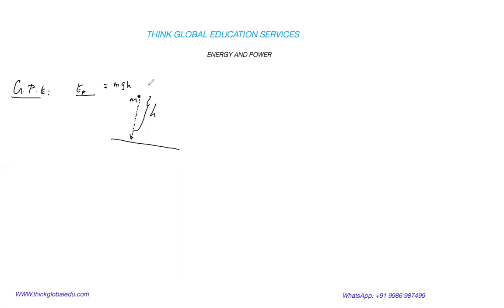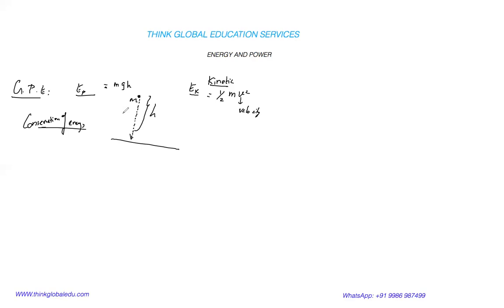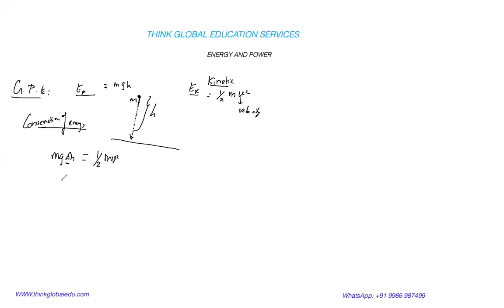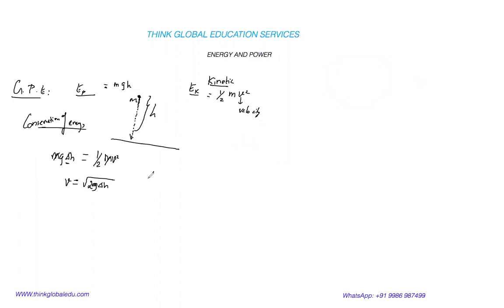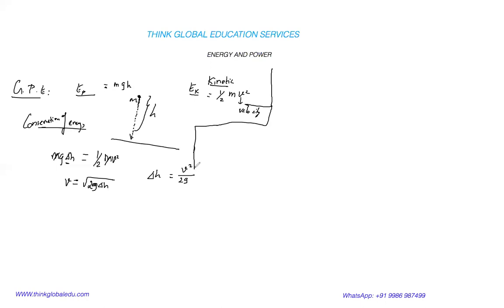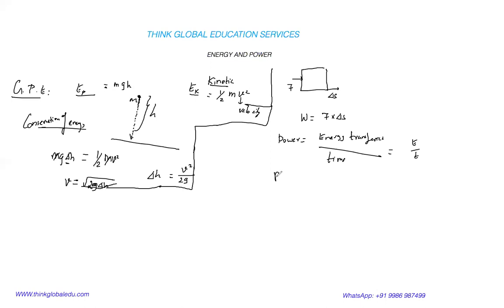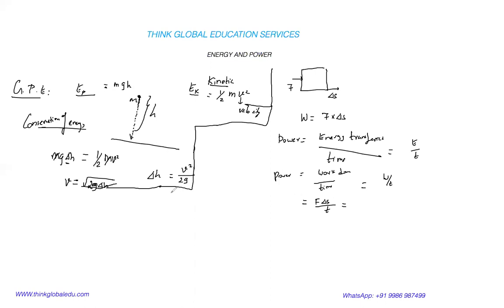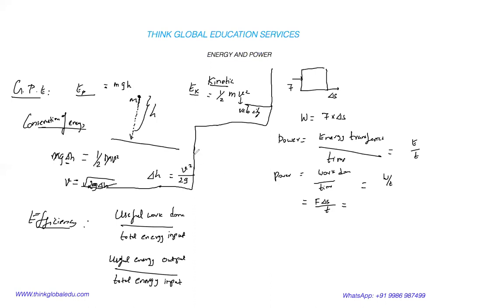TGES PHYSICS ENERGY AND POWER